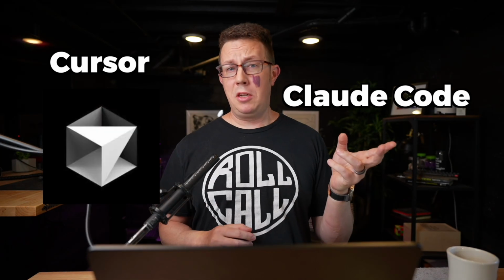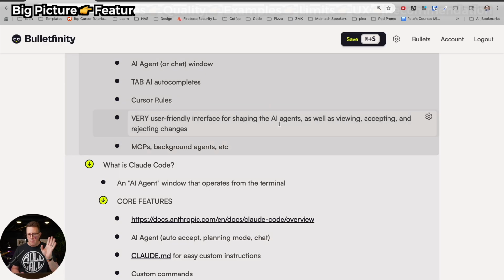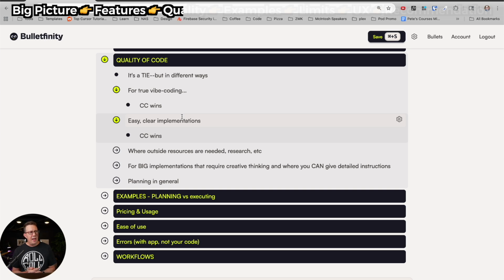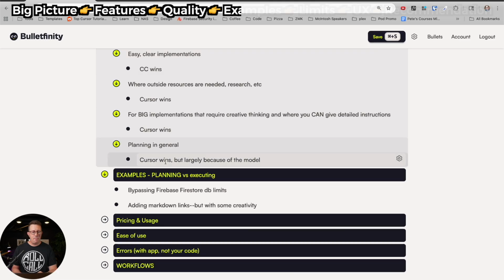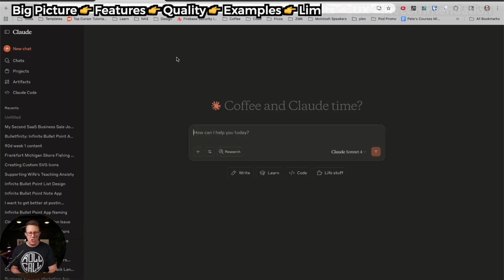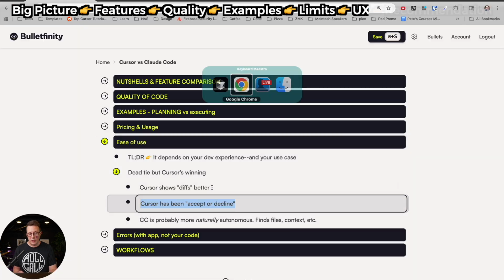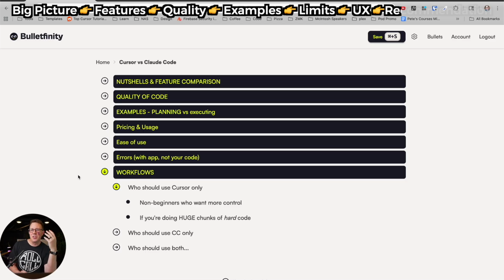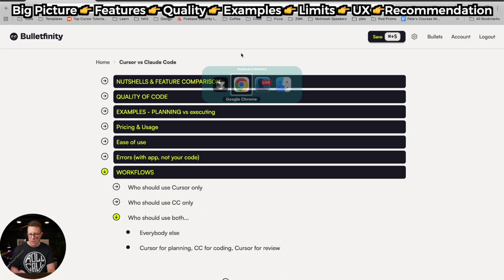CURSOR vs CLAUDE CODE (simple breakdown w/ examples)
Which should you use? Which AI tool is better at what task? I break down my entire experience building & selling Saas projects!

STUFF MENTIONED IN THIS VIDEO:
👉 Cursor
👉 Claude Code
👉 Bulletfinity ⚫

JUMP LINKS
0:00 Intro
0:09 Big Picture
0:58 The Core Features
4:38 Quality of Code
8:19 Examples
11:31 Usage Limits & Pricing
13:17 Ease of Use
16:13 Errors
18:00 Recommendations

🔨 SvelteKit
🔨 Firebase
🔨 Stripe